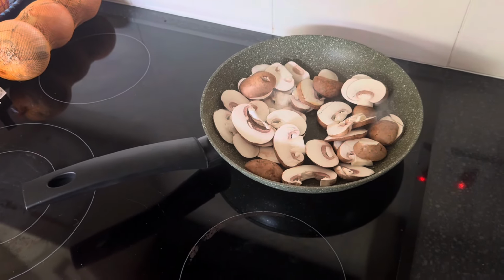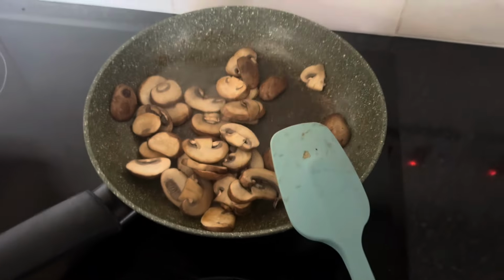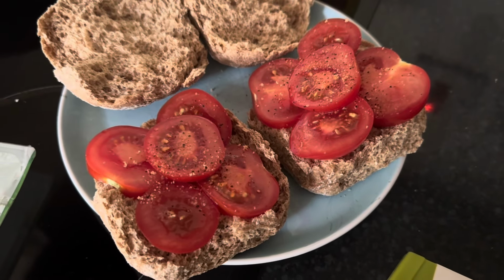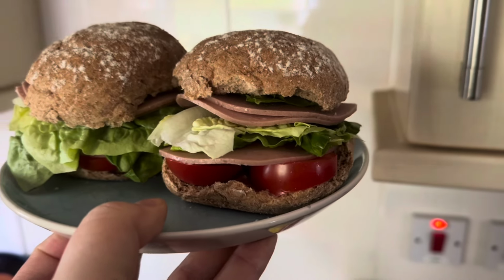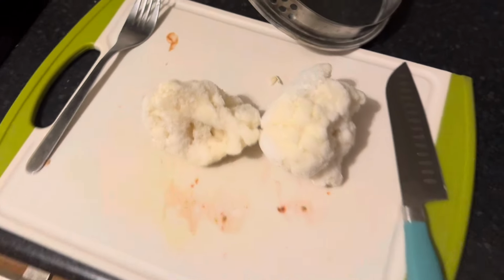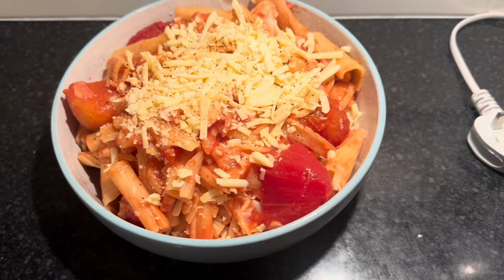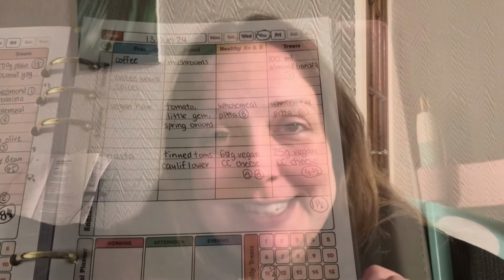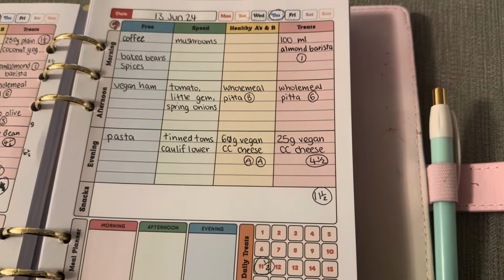What I ate today as a vegan on Slimming World - 13/6/24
Daily syns used: 11.5 / 25

Please note that due to my current (very large) size I get 25 syns a day.

I don’t claim to be perfect or 100% on plan all the time, but I do my best and I hope that shows!

If you’re doing veganuary then I hope this video shows how easy and accessible it is to eat vegan 💚

Please feel free to join in down in the comments section, we have a lovely little community here and everyone is welcome!